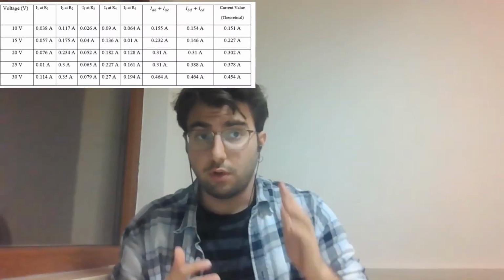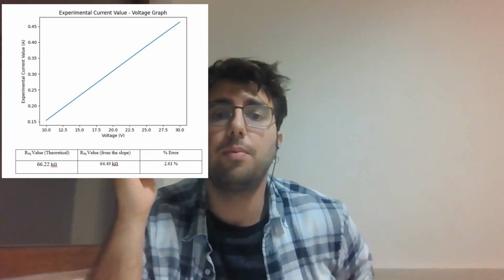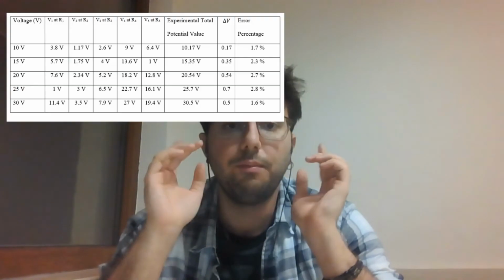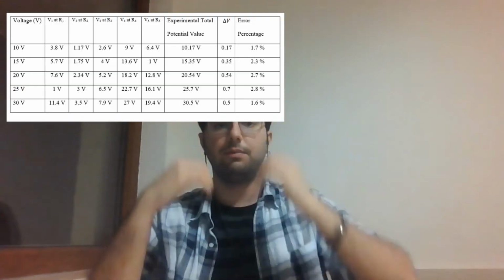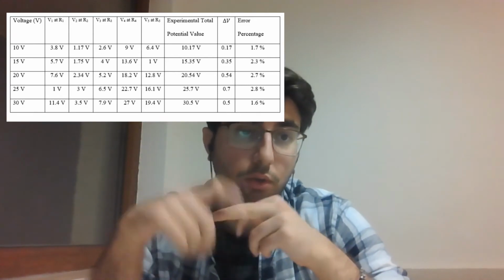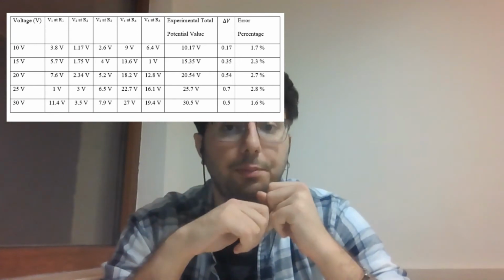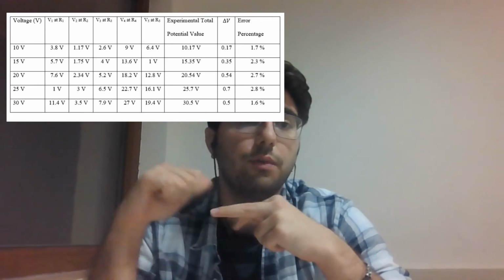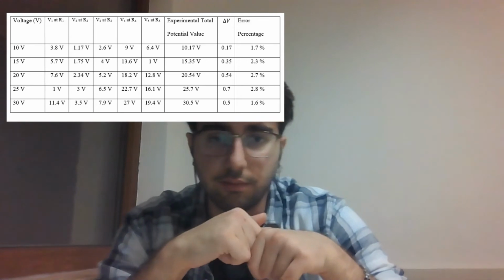Bilkent University PHYS102 Project Uğur Can Altun